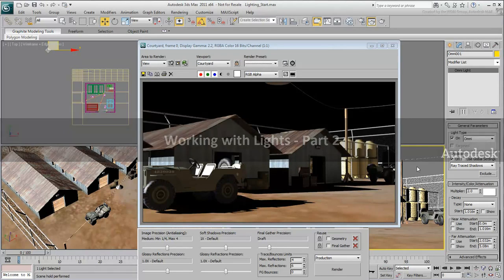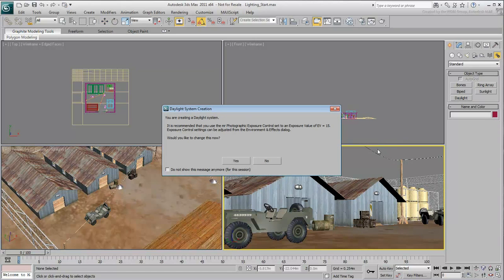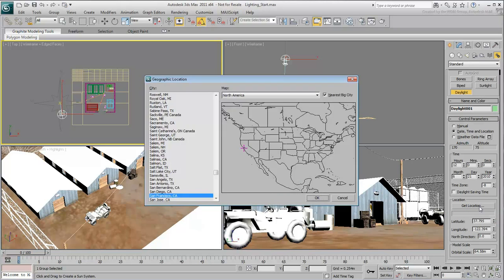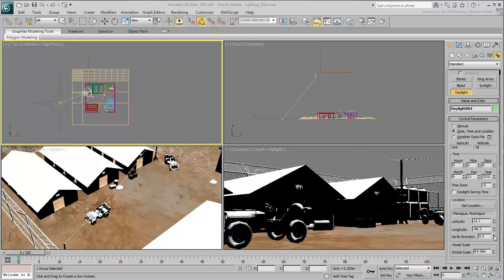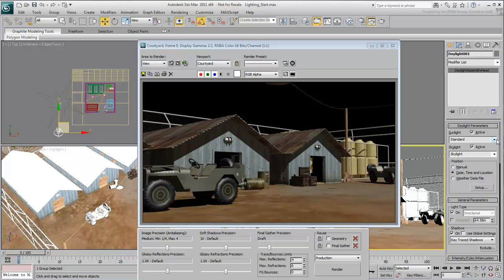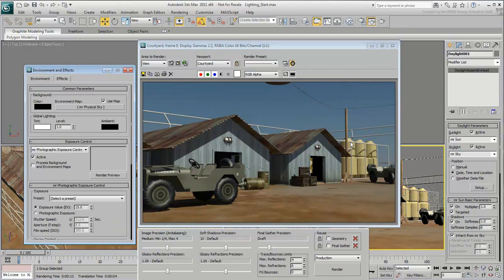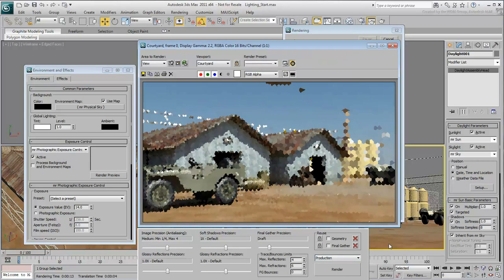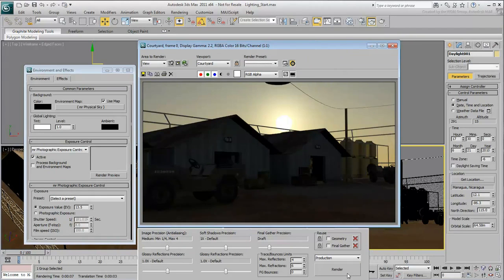Working with Lights - Part 2